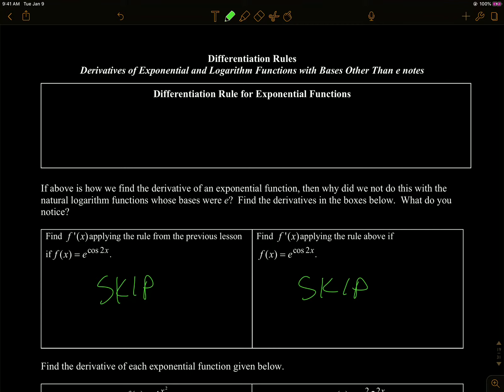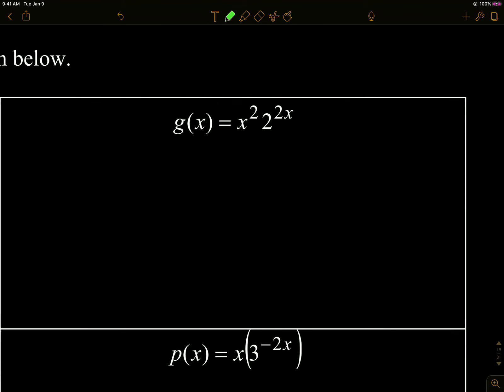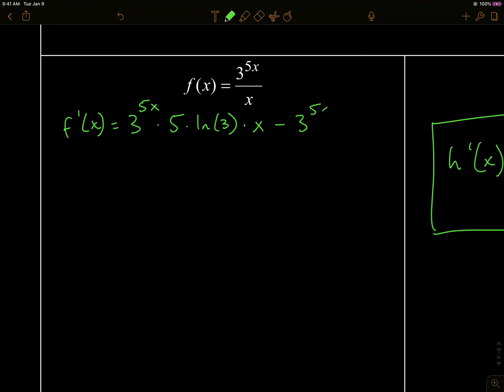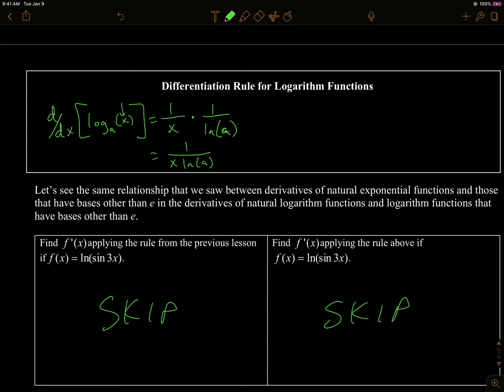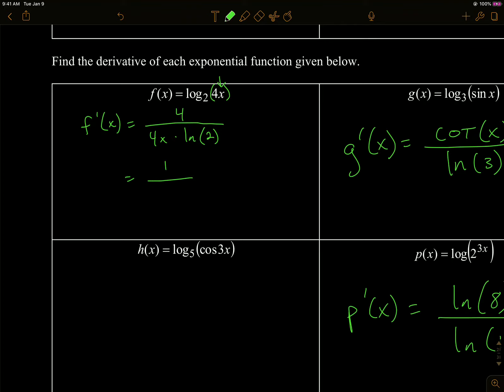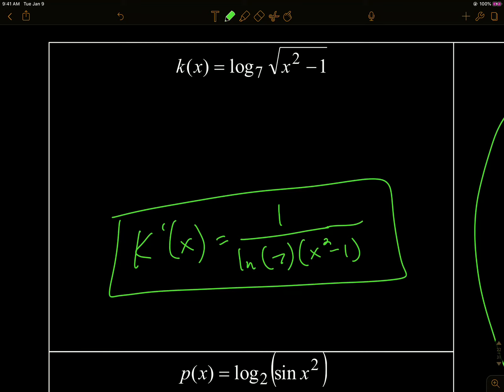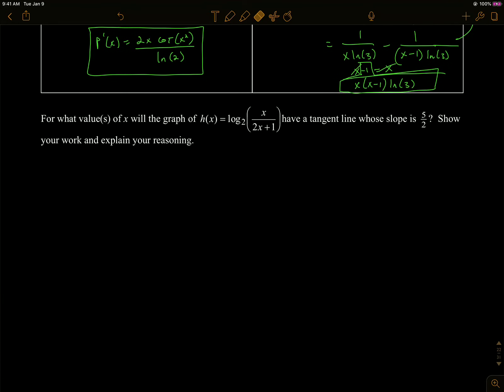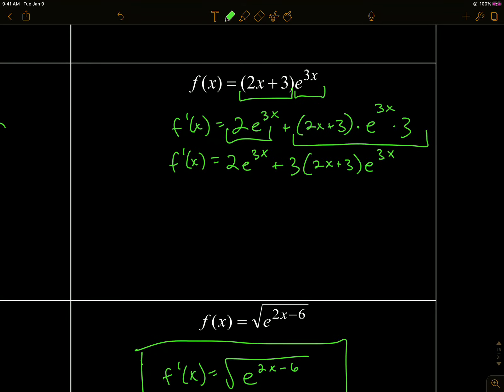Derivatives of exponentials and logs BC